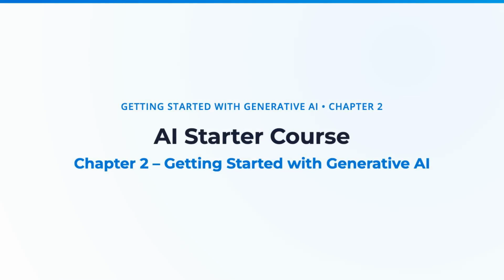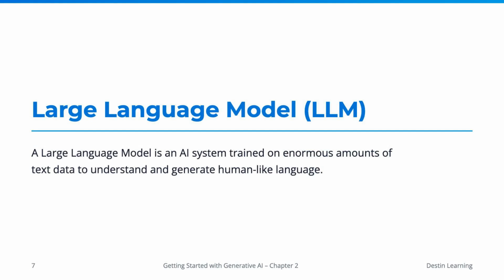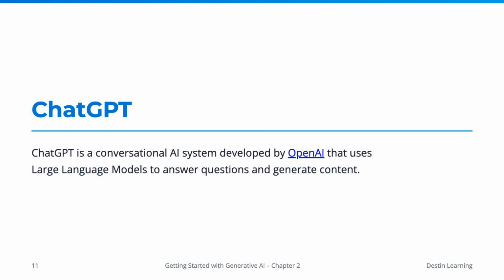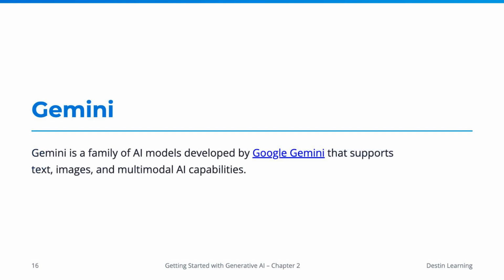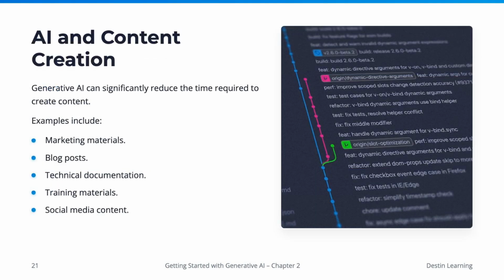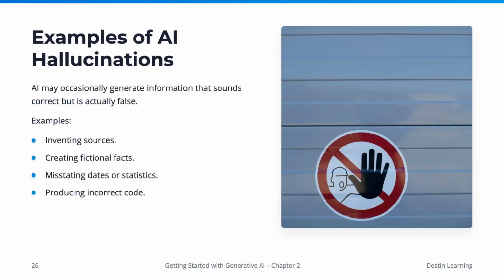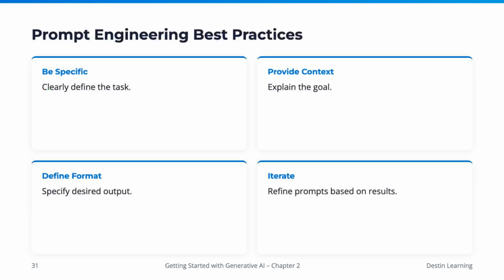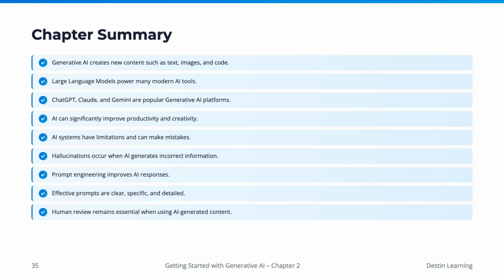Getting Started with Generative AI: ChatGPT, Claude, Gemini & Prompt Engineering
Generative AI is changing the way people work, learn, create content, and develop software. But what exactly is Generative AI, and how do tools like ChatGPT, Claude, and Gemini work?

In this beginner-friendly lesson, you'll learn the fundamentals of Generative AI, explore Large Language Models (LLMs), discover the strengths and limitations of modern AI tools, and get an introduction to prompt engineering.

This video is part of the **AI Starter Course** from Destin Learning.

✅ Introduction to Claude
✅ Introduction to Gemini
✅ AI Content Generation
✅ AI Limitations
✅ AI Hallucinations

🚀 **FREE AI Starter Course**

Continue your AI journey with the complete AI Starter Course, available free on the Destin Learning Lab Platform:

The course includes:

* 5 Chapters
* 5 Hands-On Labs
* Artificial Intelligence Fundamentals
* Generative AI
* Prompt Engineering
* AI Career Planning

Eric Frick has more than 40 years of experience in software development, information technology, and technology leadership. Through Destin Learning, he has helped thousands of students develop practical technology skills through books, online courses, videos, and hands-on labs.

* Artificial Intelligence
* Generative AI
* ChatGPT
* Claude AI
* Google Gemini
* Large Language Models
* Prompt Engineering
* AI for Beginners
* Machine Learning
* AI Careers